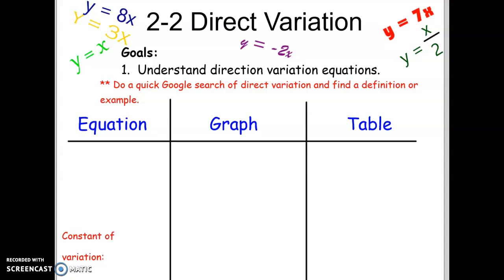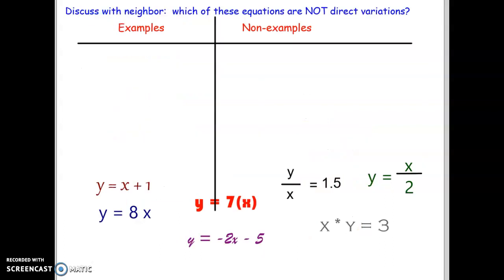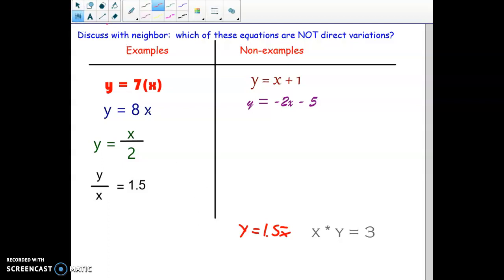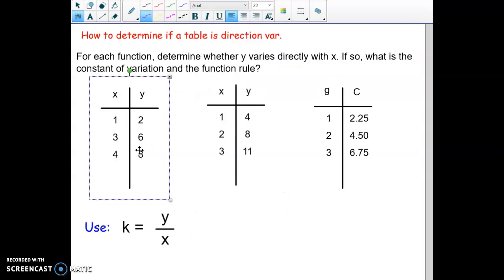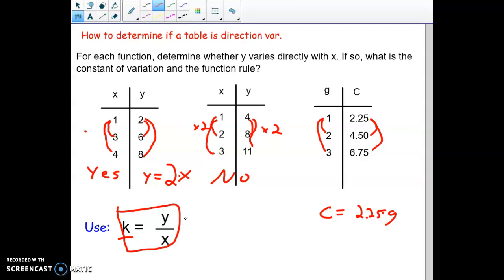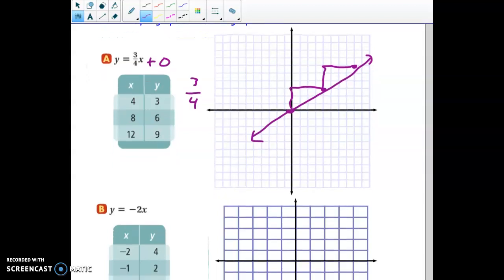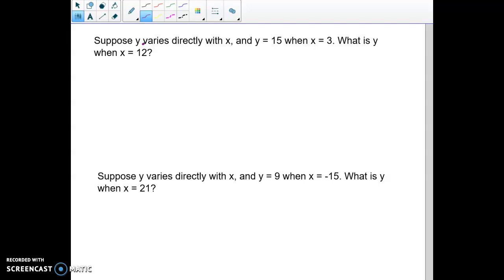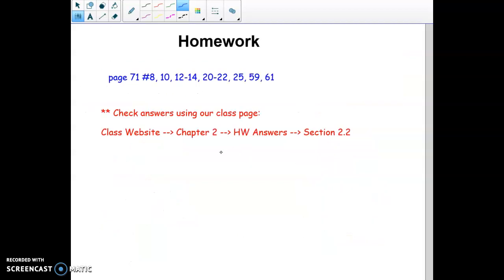Section 2.2 Direct Variation